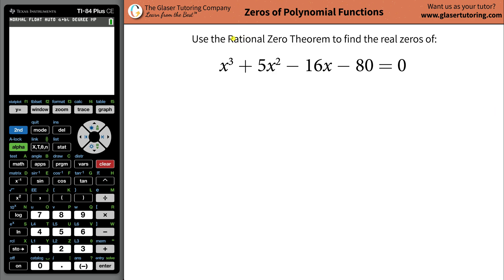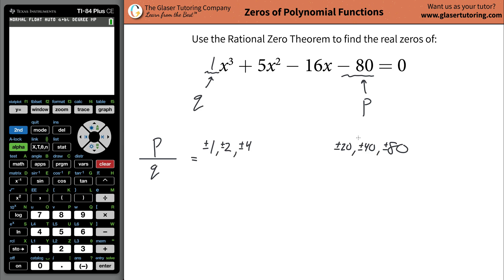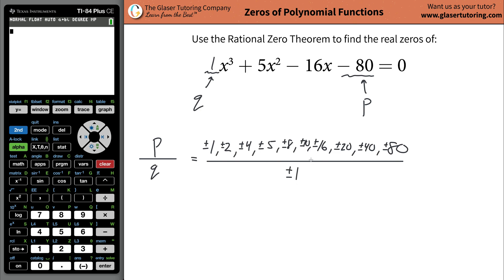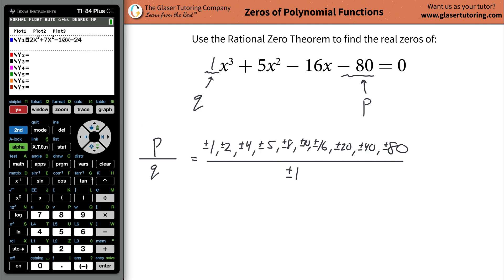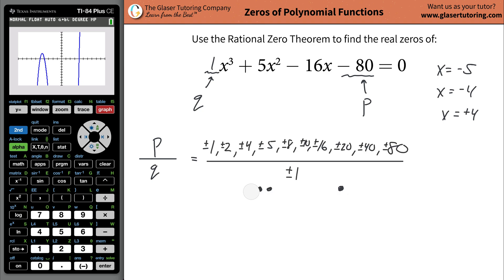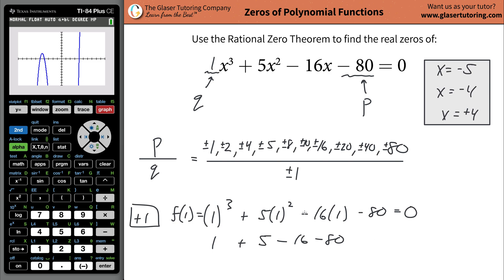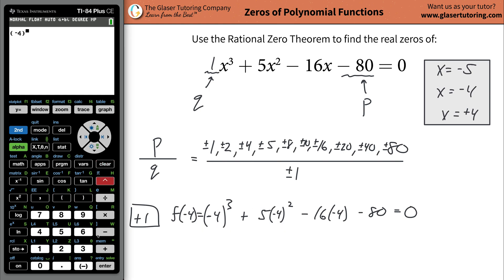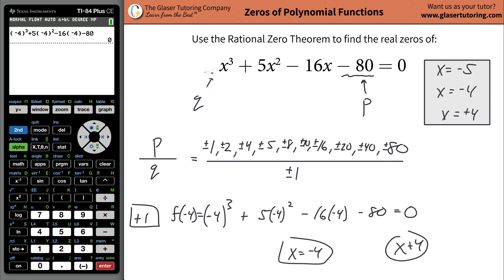How to find all real zeros of x^3 + 5x^2 − 16x − 80 = 0 using the Rational Zero Theorem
For the following exercises, use the Rational Zero Theorem to find all real zeros.